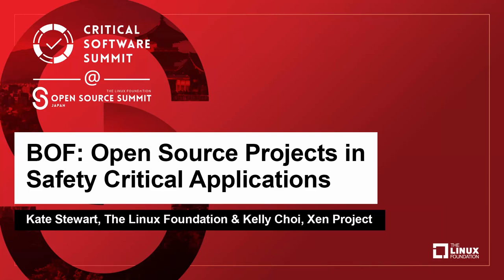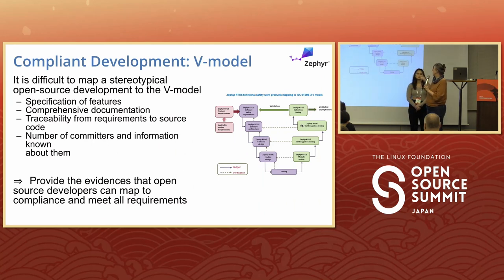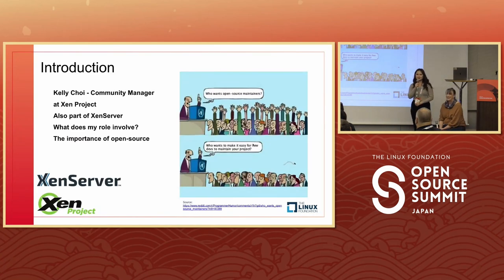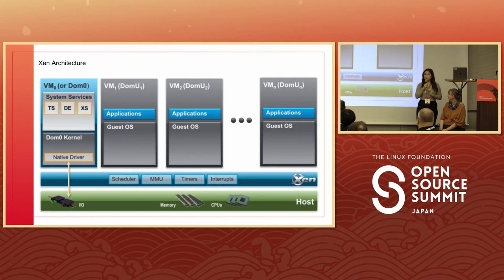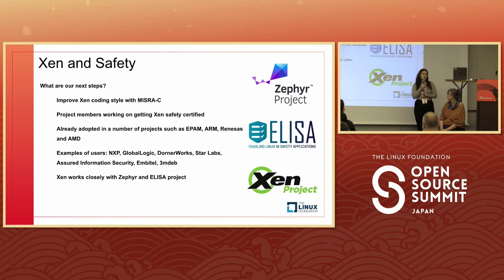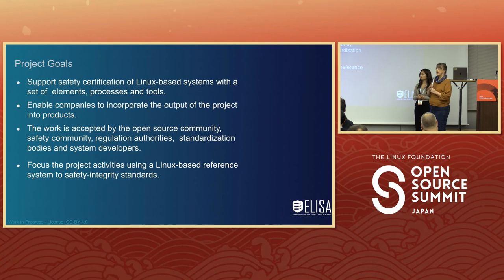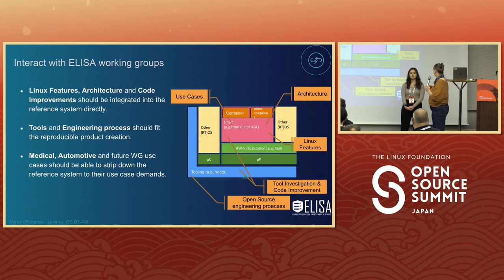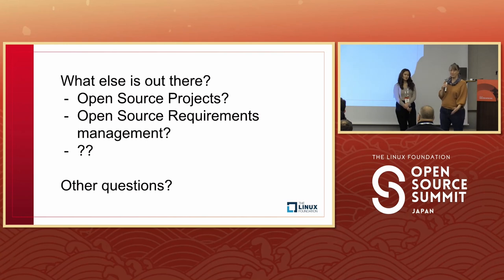BOF: Open Source Projects in Safety Critical Applications - Kate Stewart & Kelly Choi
BOF: Open Source Projects in Safety Critical Applications - Kate Stewart, The Linux Foundation & Kelly Choi, Xen Project